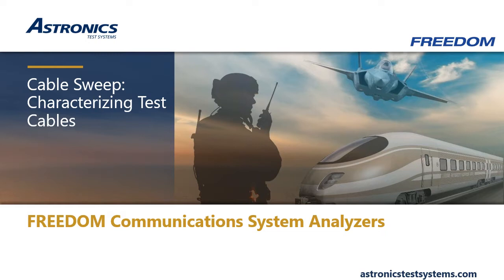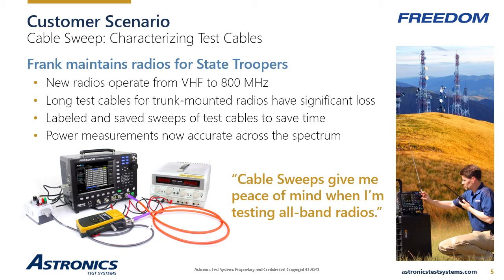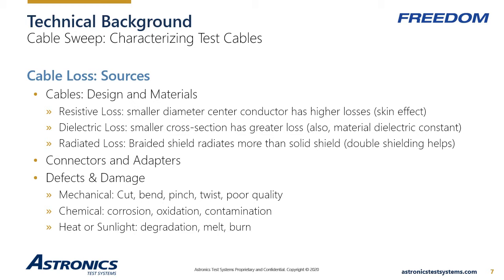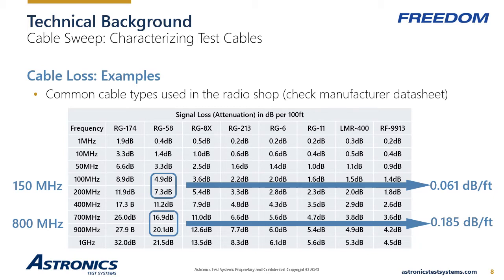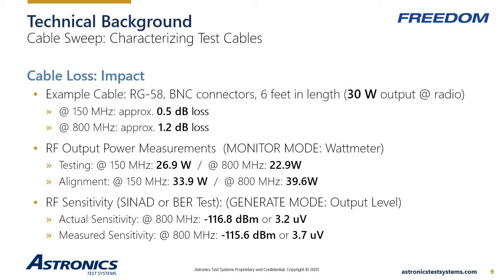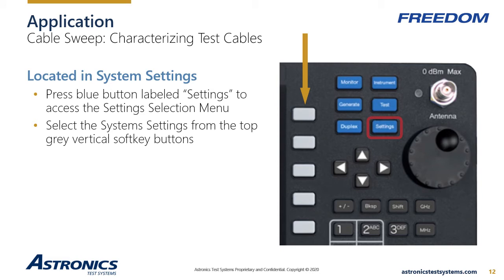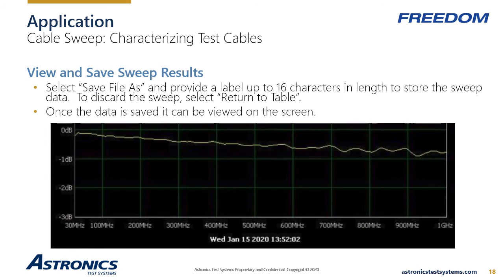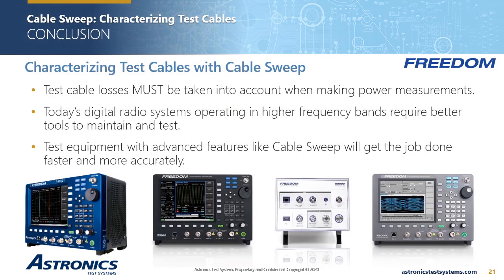Cable Sweep : Characterizing Test Cables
After watching this video, the viewer should be able to:
- List the sources of cables loss and how they vary with length, frequency, or time
- Explain the impact cable loss will have on power and sensitivity measurements
- Setup test equipment to sweep and store test cables to compensate for cable loss